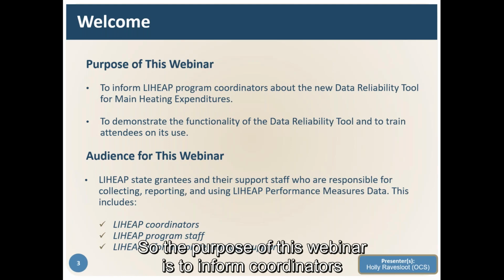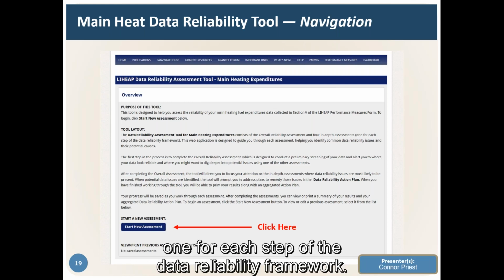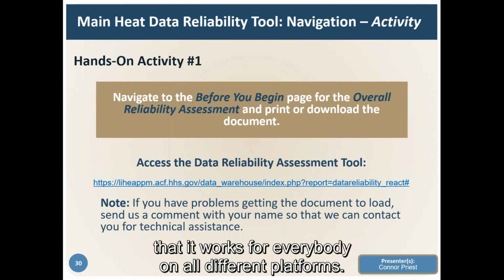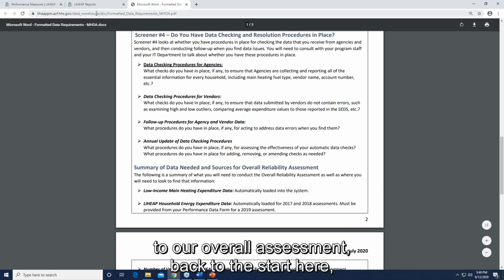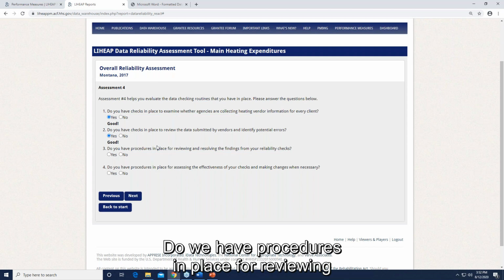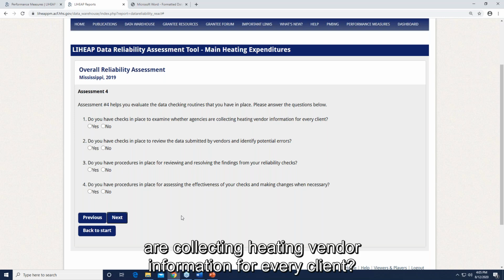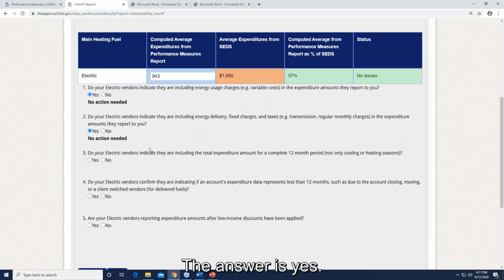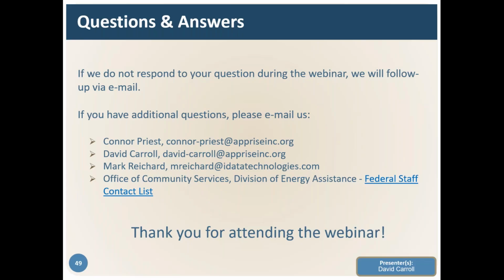LIHEAP Performance Management: Main Heating Expenditures Data Reliability Tool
This webinar furnished an overview of the new tool and how it guides users through a step-by-step assessment process that identifies potential data issues and recommends steps to address them.  It’s intended for all LIHEAP state grantees and program staff who are interested in understanding their expenditures data and identifying steps to improve data quality over time.